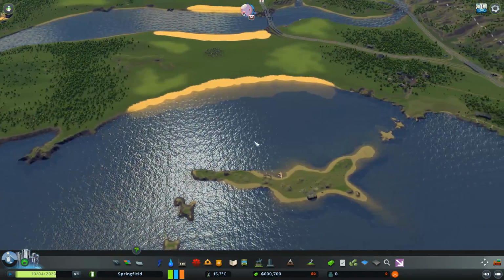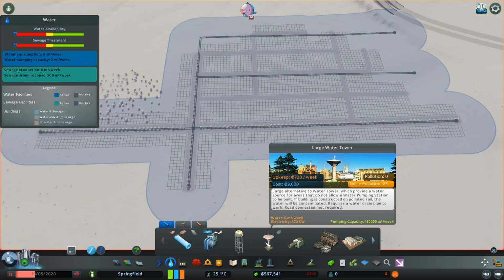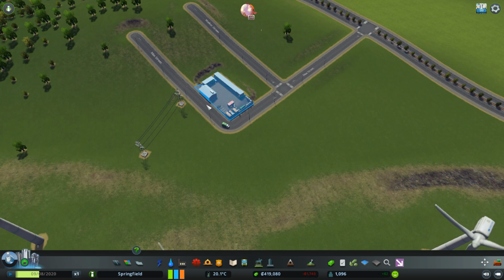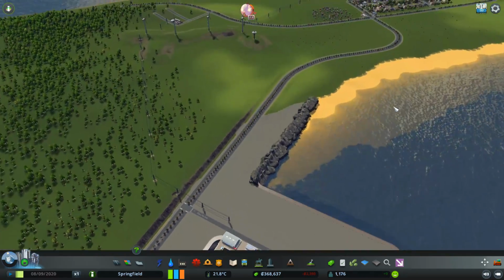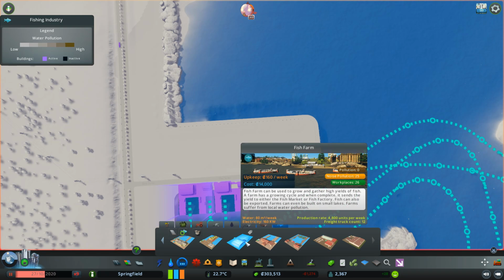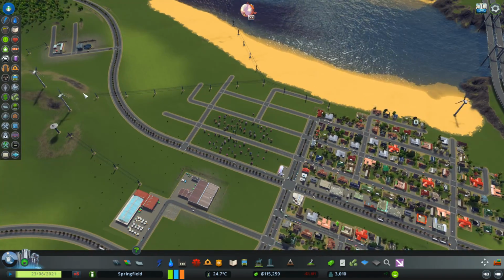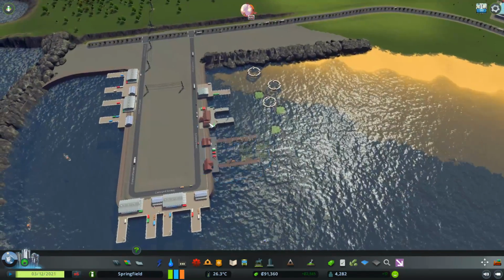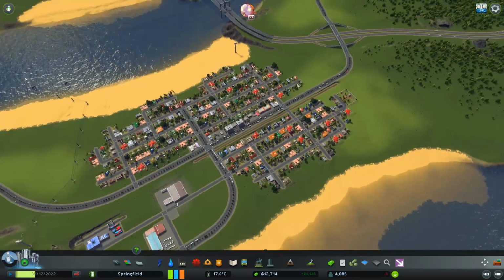CAN A FISHING INDUSTRY SUPPORT A TOWN in CITIES SKYLINES